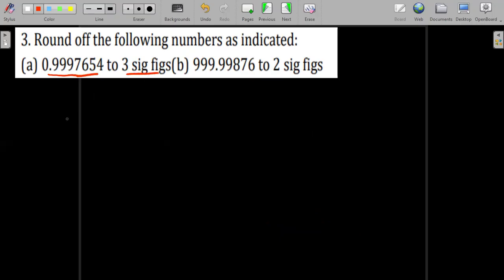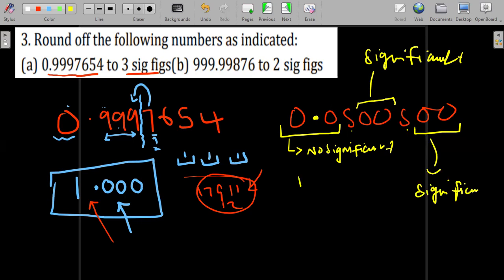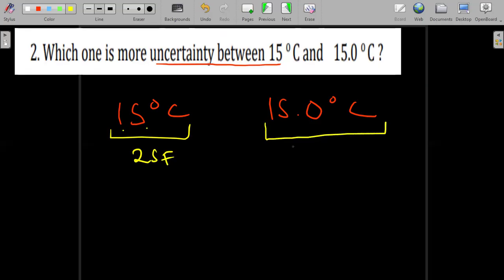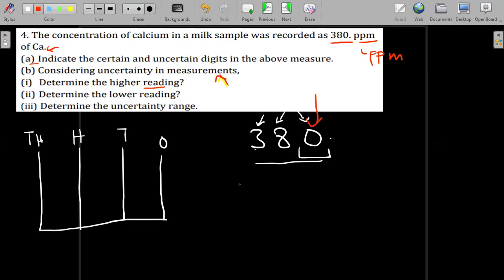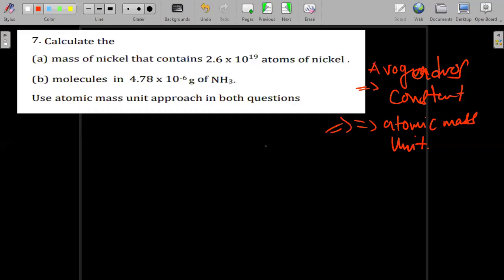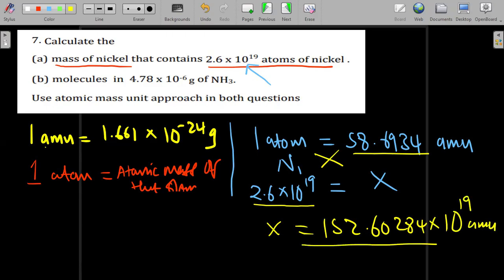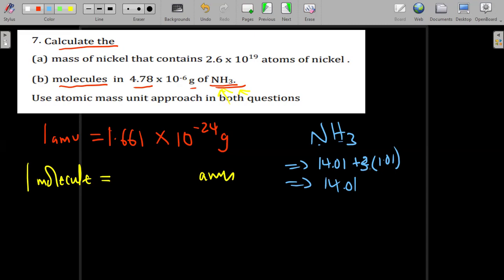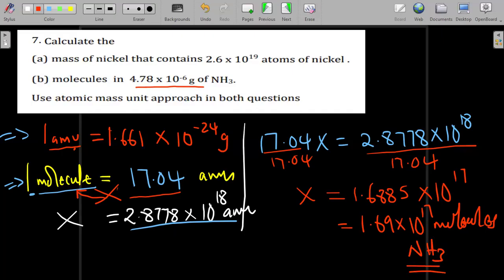Chemistry Tutorial Sheet one questions Solved